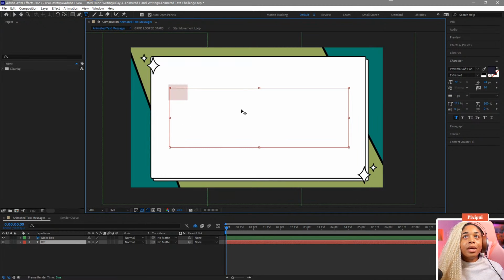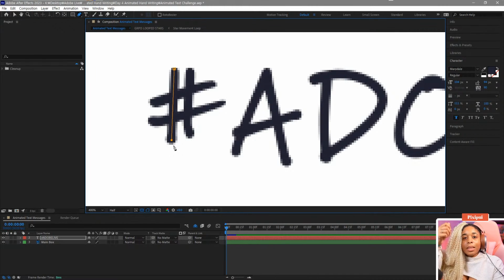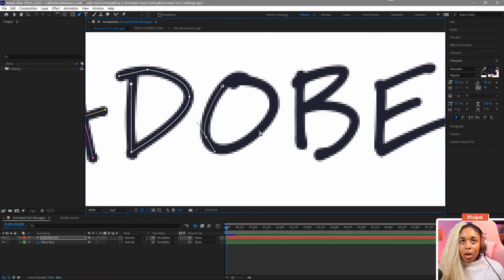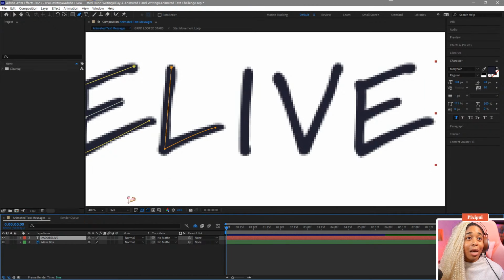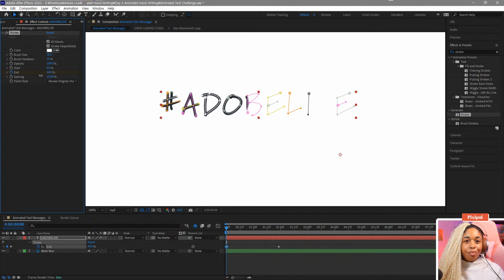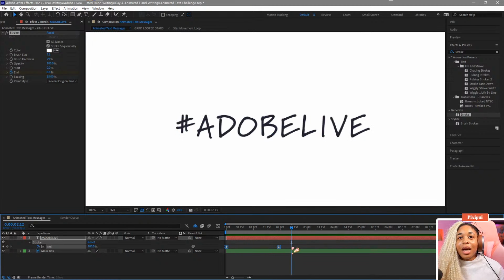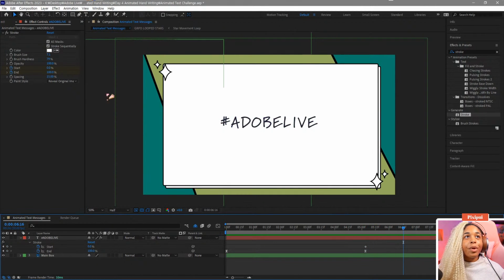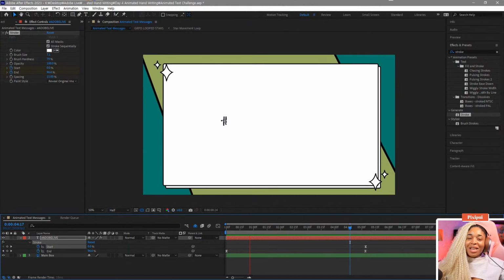How to Animate Hand Writing | Video Motion Graphics Challenge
CHALLENGE: Level up your static lettering by creating a dynamic hand writing effect in After Effects.

Join your host Pixipui each morning at 10:00am PT to learn how to approach each challenge using Premiere Pro and After Effects. Get your questions answered, see what the community is creating and get feedback on your work!

00:00 Start
00:26 Introduction
01:35 Challenge overview
03:55 Creating the design
13:00 Editing the text